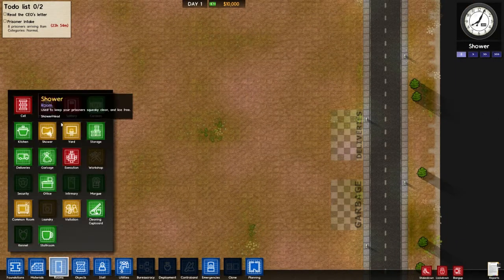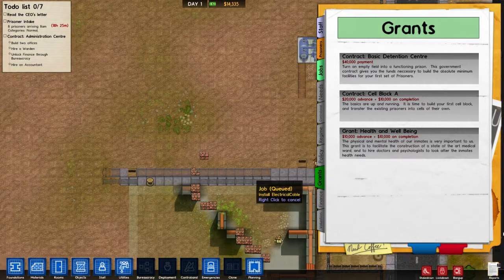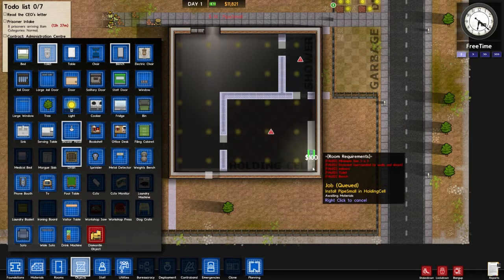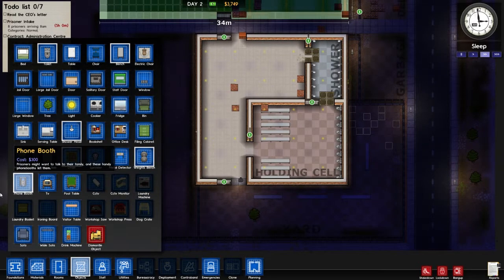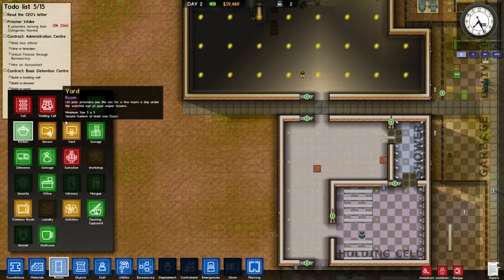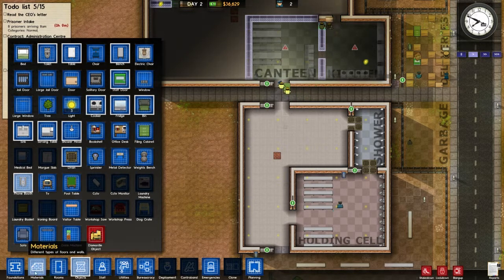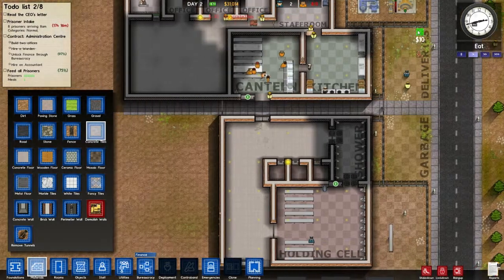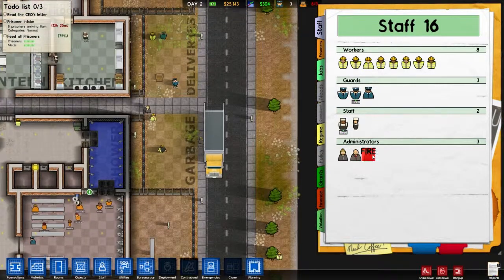Prison Architect (Alpha Build 15) - Part 1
Prison Architect is a simulation game where you build and run a prison for profit.

1st part, wherein I set up the basic holding facilities and admin. So far so good, no riots, hardly any contraband...